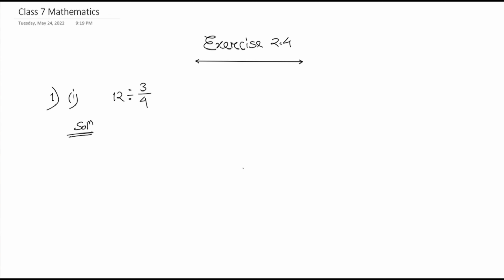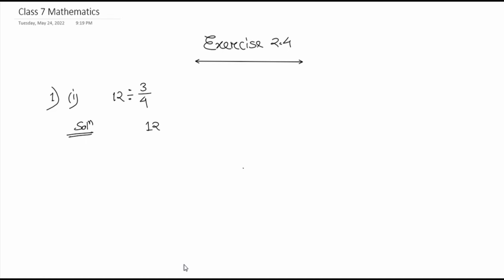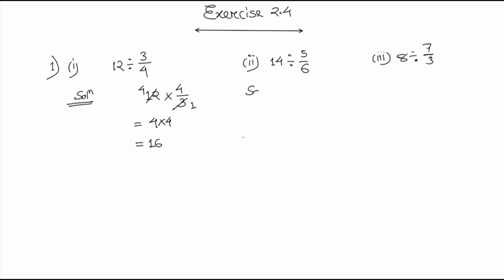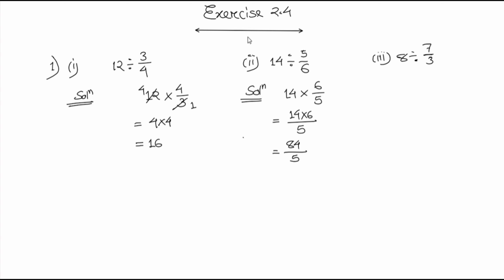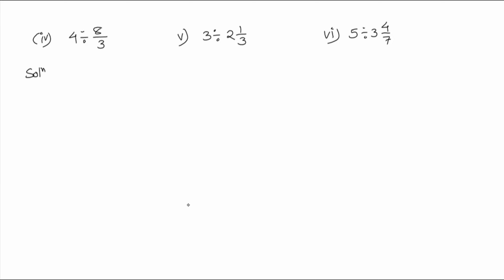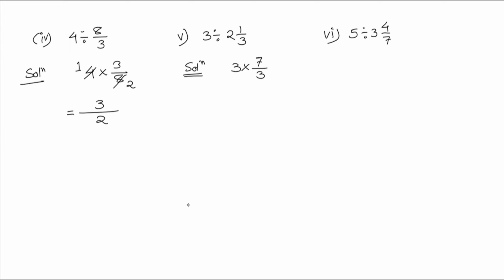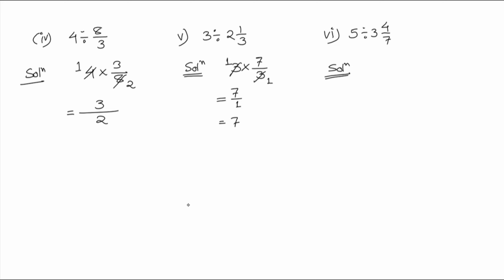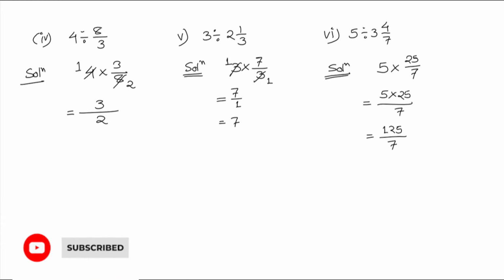class 7 Mathematics | Exercise 2.4 | Question No. 1 | One solution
Hello students, welcome to one solution and I am your teacher Bitupan Sir.

In this video you will find the solution of question number 1 of Exercise 2.4.